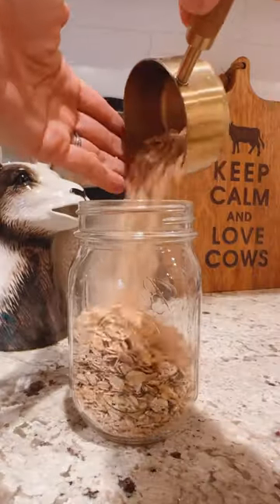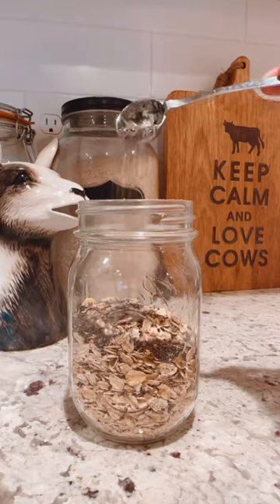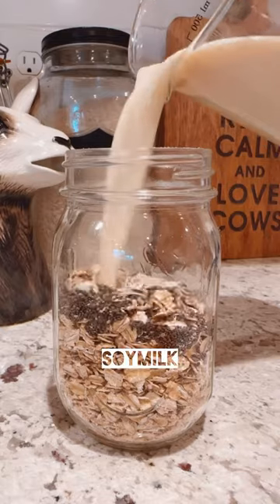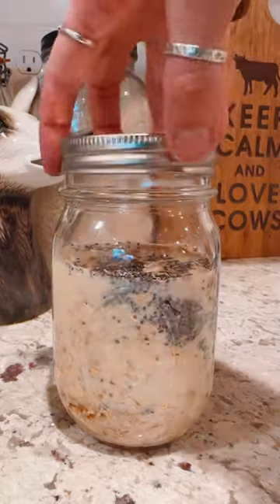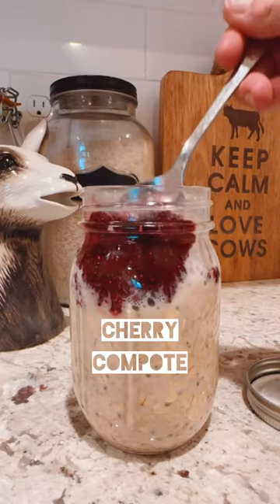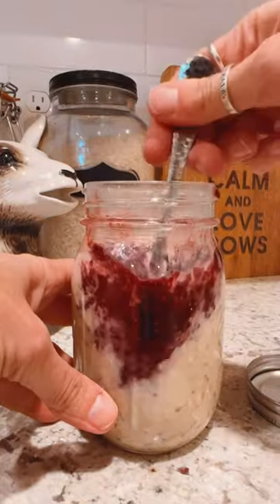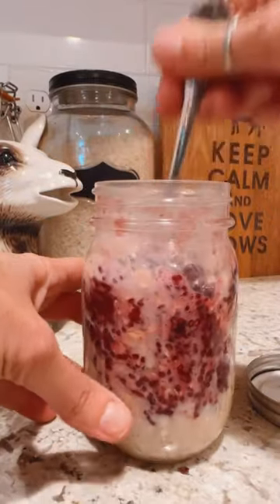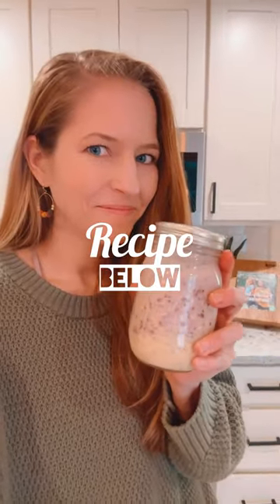Cherries and Cream Overnight Oats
Ingredients

Cherry Compote:
½ cup frozen cherries
1 teaspoon chia seeds
1 teaspoon maple syrup

Oats
1 cup rolled oats
1 teaspoon chia seeds
1 cup soy milk
½ teaspoon vanilla extract
1 tablespoon maple syrup

Optional toppings
Coconut whipped cream
A fresh cherry
Almond slivers

Directions

To make the cherry compote: In a small saucepan over low heat, add the frozen cherries, chia seeds, and maple syrup. Using a potato masher, mix and mash as the cherries as they heat and soften and burst, for about 5 minutes. Turn off heat and allow to thicken while you move on to step 2 and prep the oats.

In a 16-oz glass mason jar with a lid, add the dry rolled oats, chia seeds, soy milk, vanilla extract, and maple syrup. Close the lid tightly and shake to mix. Add the cherry compote on top and either mix it in or leave the compote on top (your choice). Close the lid.

Refrigerate for 3+ hours, or overnight. Remove from fridge, add any desired optional toppings if desired, and enjoy chilled!

▹▹▹ OUR RESOURCES ▹▹▹

♦️  Cowspiracy (Netflix)
♦️  Seaspiracy (Netflix)

▹▹▹ ABOUT ME ▹▹▹